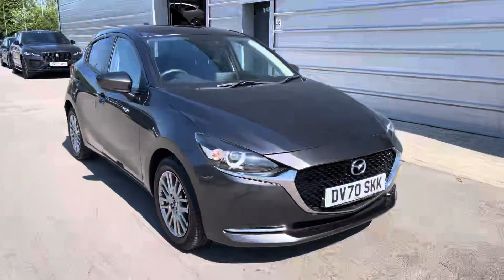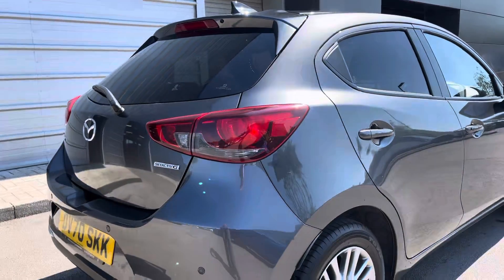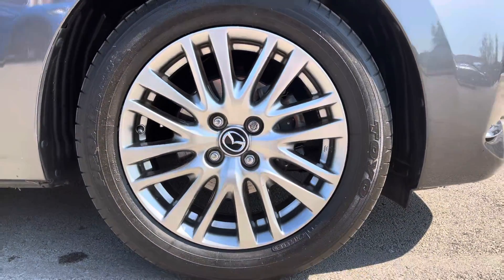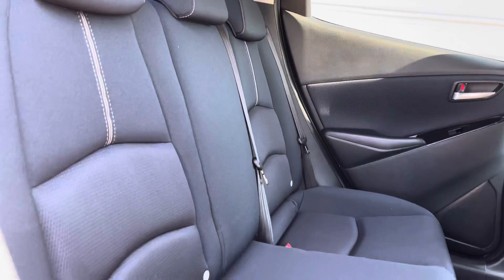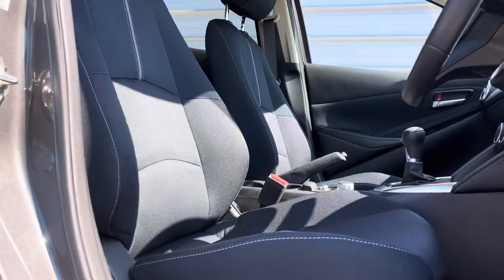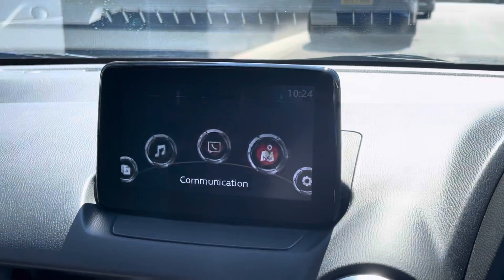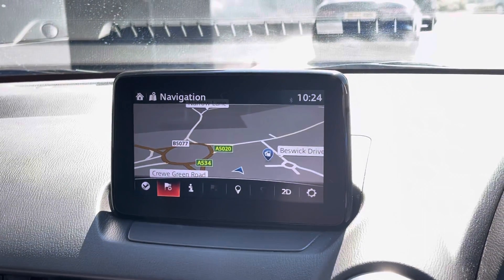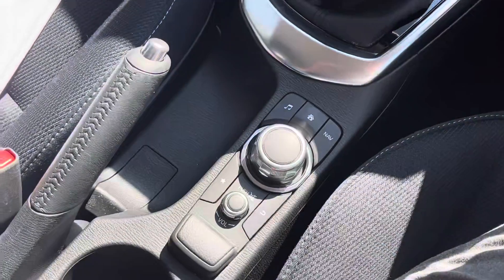Mazda Mazda2 1.5 SKYACTIV-G MHEV Sport Nav DV70SKK | Motor Match Crewe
This Mazda2 is now available for sale from Motor Match Crewe.

Reg - DV70SKK
Mileage - 14,452
Transmission - Manual
Fuel - Petrol